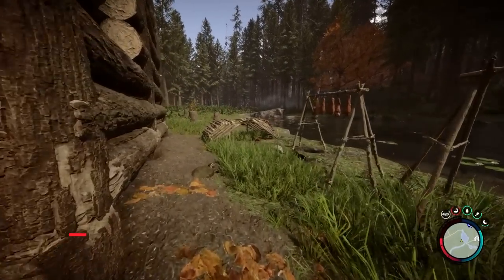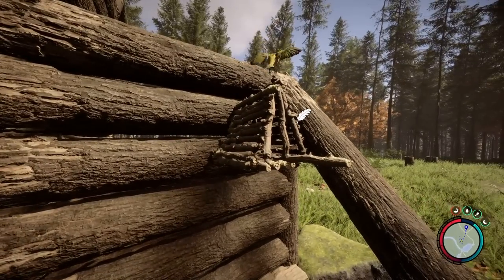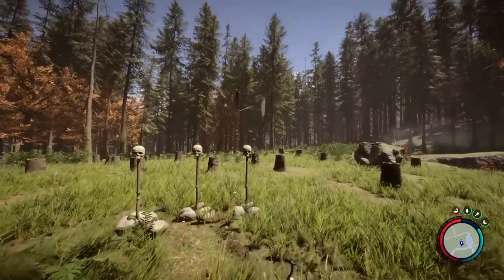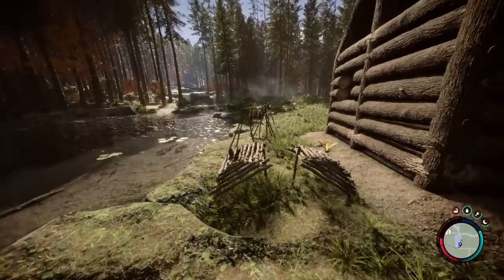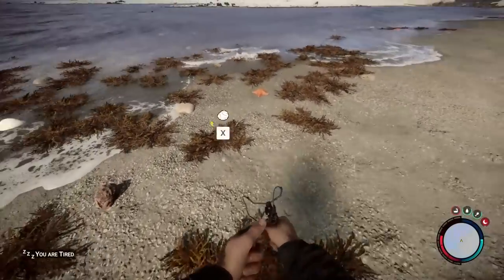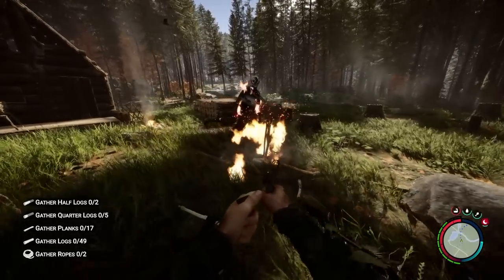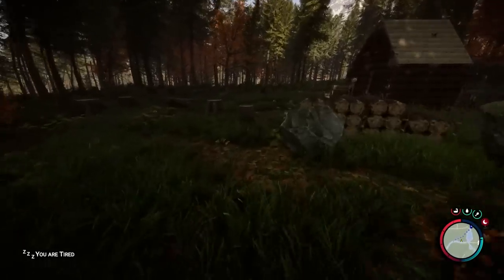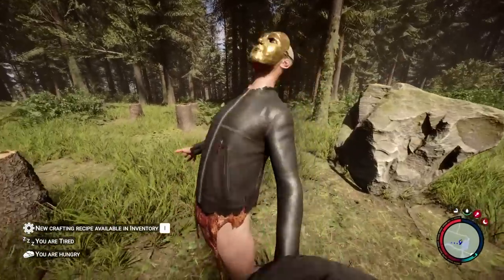Sons of The Forest ESSENTIAL Trap & Hunting Guide - Everything You Need To Know!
Having trouble finding Food in Sons of The Forest or simply want to protect your base from unwanted guests? In this video, I share everything you need to know about traps and how to hunt for animals properly. From arrow crafting and trapping small animals to hunting deer and even turning Cannibals into crisp! This guide has it all, including tips and tricks to help you survive the winter in Sons of The Forest. These advanced and beginner tips and tricks for Sons of The Forest will better help you to prepare for winter and find small rocks and feathers easy to craft arrows! Good luck!

5 INSANE Hacks to Enter & Lock Your Base in Sons of The Forest - Door Lock, Wall Teleport

0:00 Intro
0:28 Get Feathers FAST!
2:12 Small Animals
3:05 Important Arrow Tips!
3:53 Deer Hunting
4:36 Destroy Cannibals
5:13 Trap & Catch Fish

🤝 Business & collaboration:
info@04AMofficial(dot)com